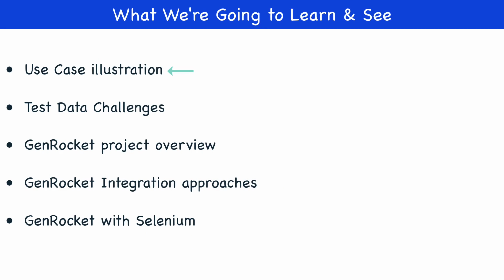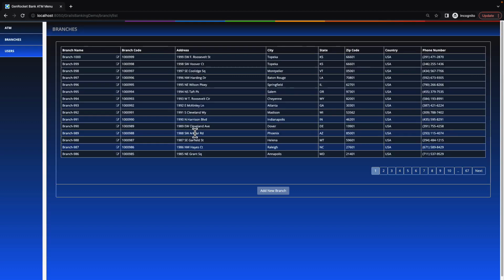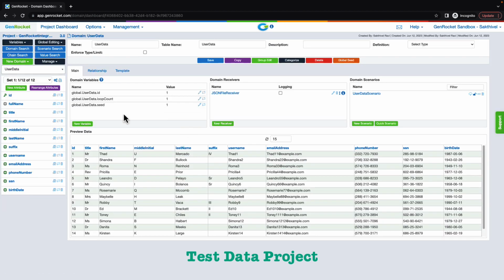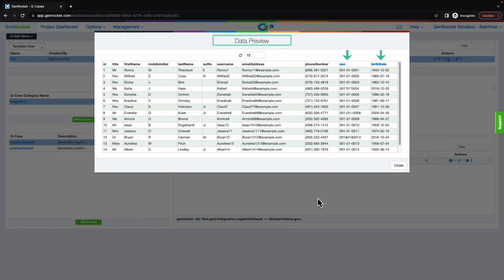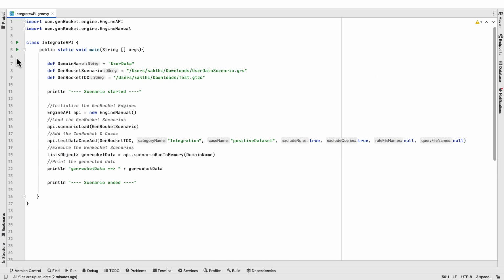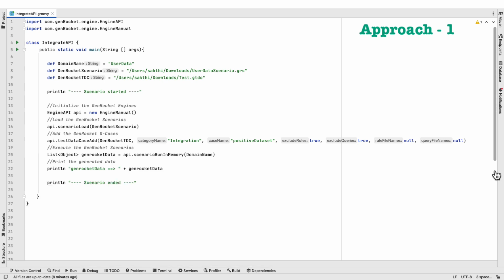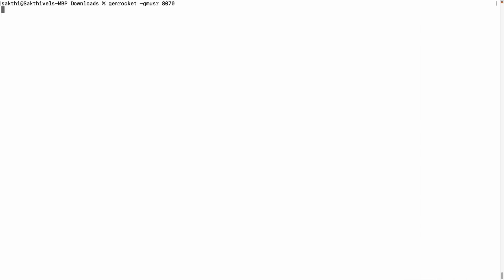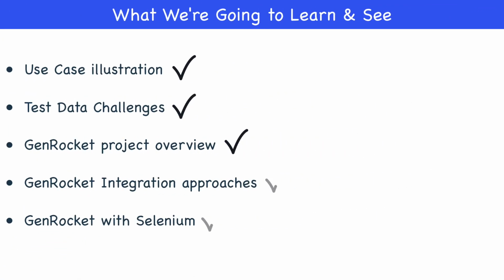GenRocket - Selenium Integration